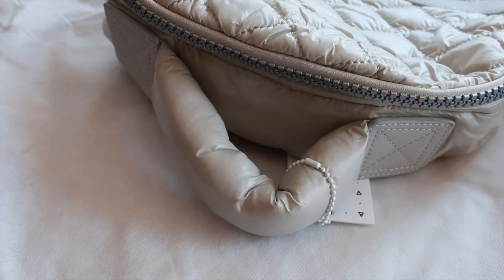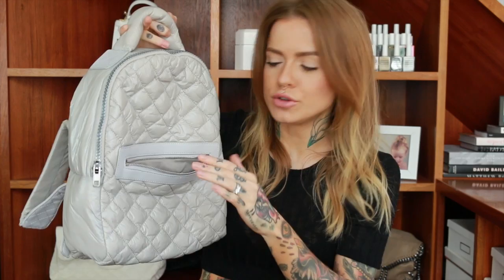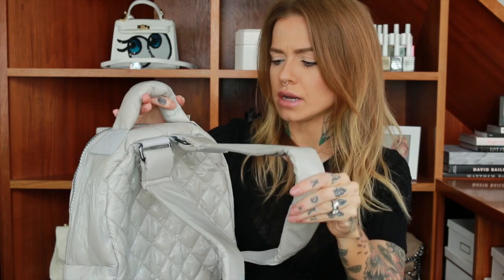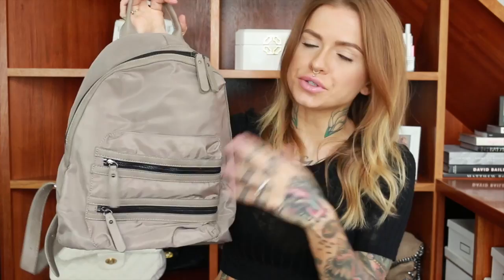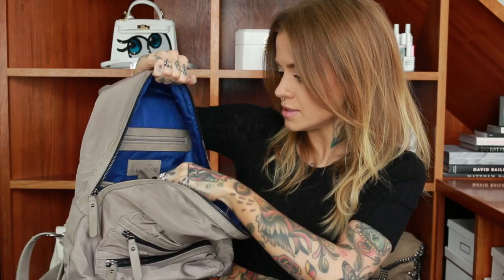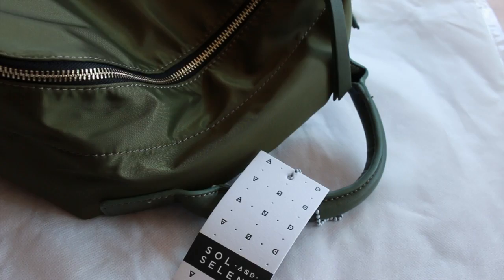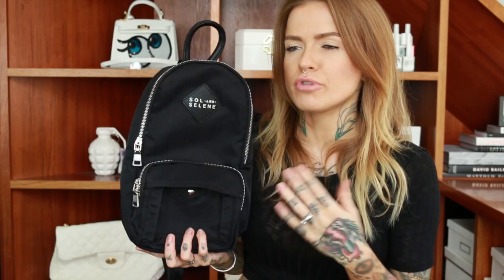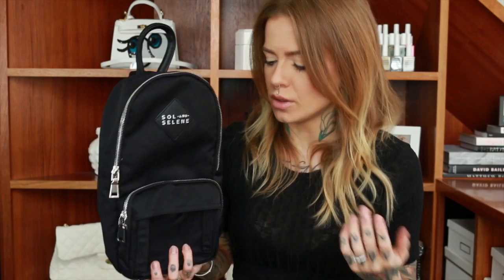Sol and Selene Review & Try On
Today i'm bringing you some awesome backpack options perfect for anyone looking for something a little different!

Be sure to check in on my Instagram tonight (5/13) at 9pm EST for an awesome giveaway from Sol and Selene.

▼ Links & Discounts ▼

Liketkit (emails you shop-able links to items featured in “liked” posts on IG)

Snapwhite (code: wifelife gives you $10 off the awesome teeth whitening deal linked)

▼ FAQ ▼

▼ FTC ▼